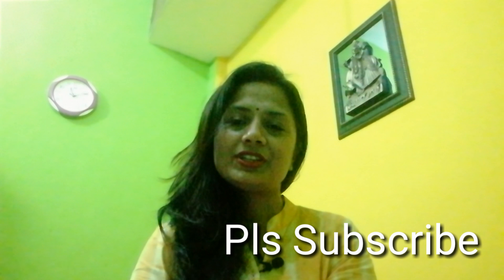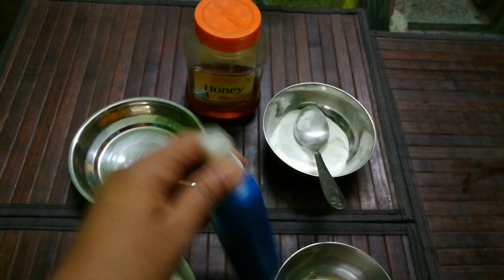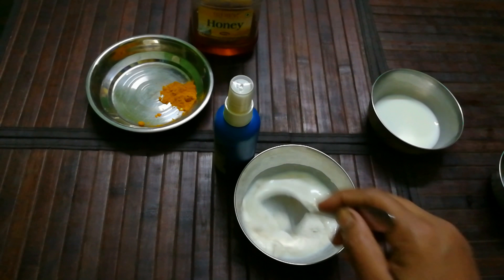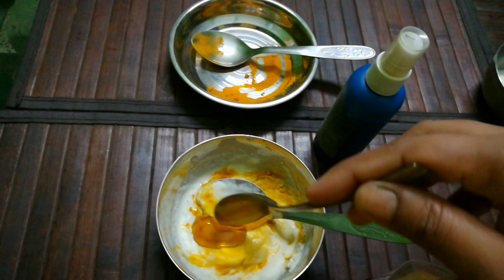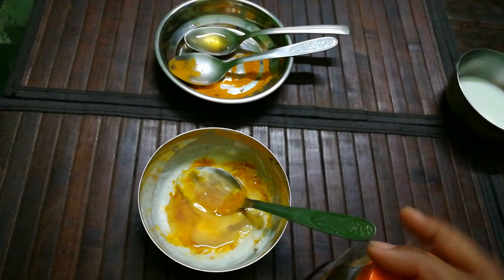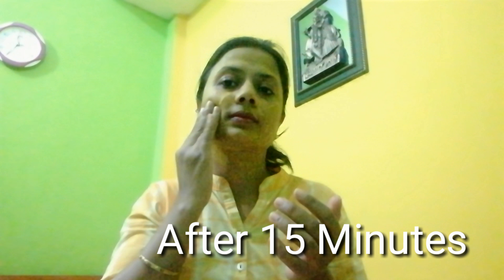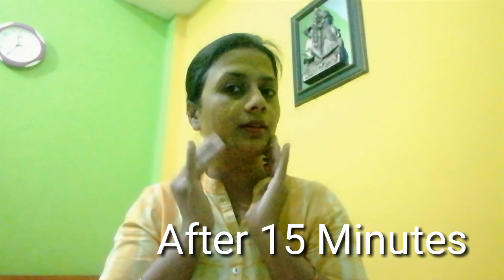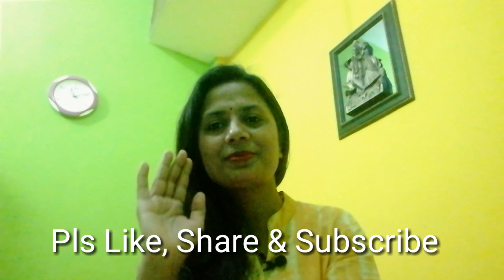Best Anti Ageing Face Masks For Youthful Healthy Glowing Skin / Natural Very Effective Home Remedy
Natural Anti aging face mask reduces fine line, age spot, clears complexion, removes acne, pimples with this simple and easy to make with very simple kitchen ingredients.

Ingredients used in this mask are
Rice Flour, Turmeric, Raw milk, Rose water And Honey.
use at least 2 times in a week to get best results.

Anupama jha